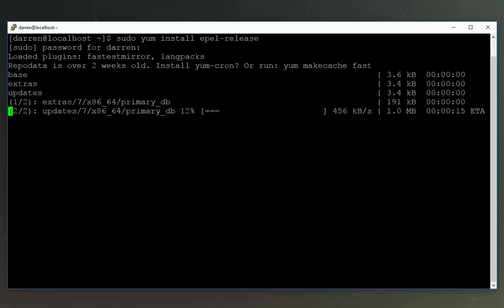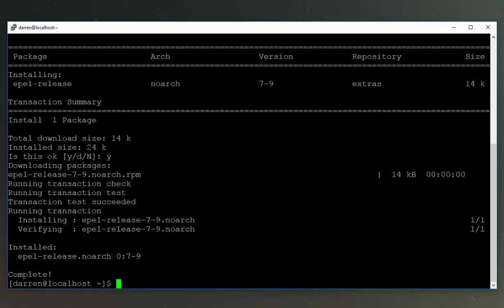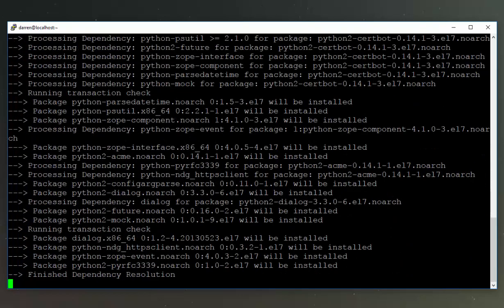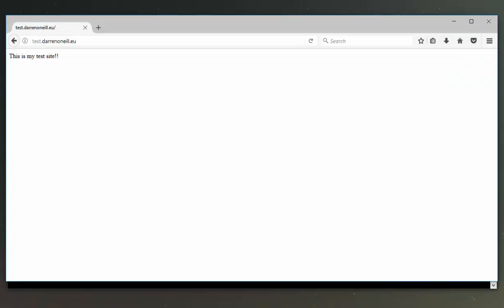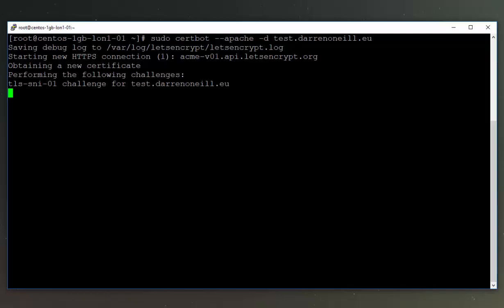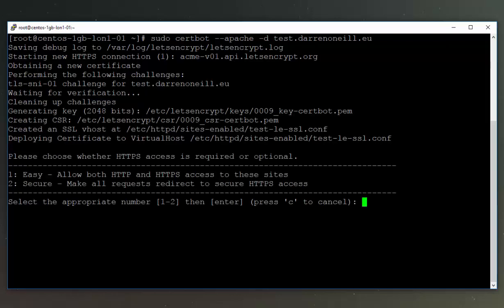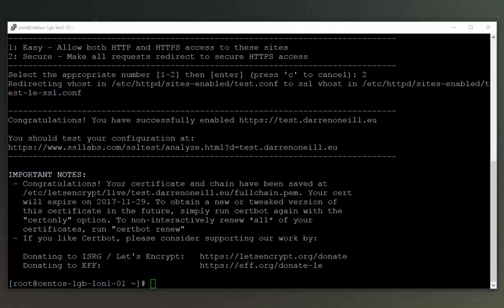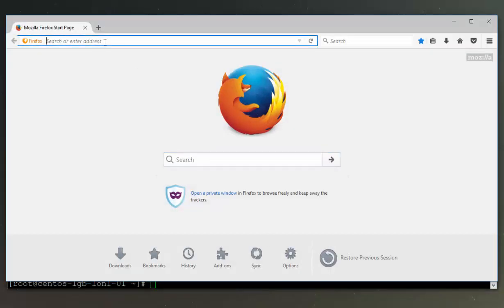How to set up Lets Encrypt on CentOS 7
This video shows you on to encrypt your websites with https on Apache on CentOS using lets encrypt.

Lets encrypt is open source and free.

To follow this video you will need to be using CentOS and have Apache installed.

You may also want to have virtual hosts configured on Apache.

To see how to set up virtual hosts on Apache you can follow this video here: